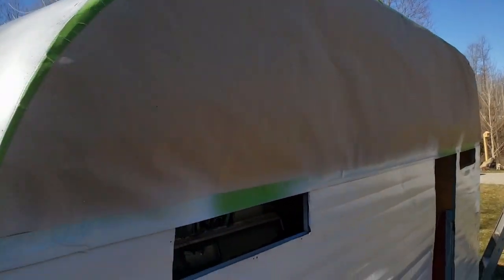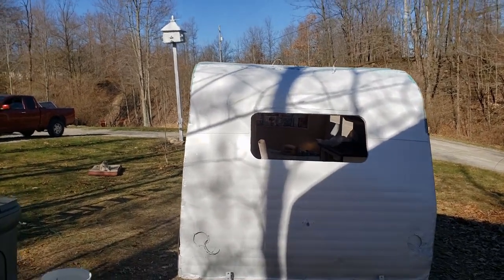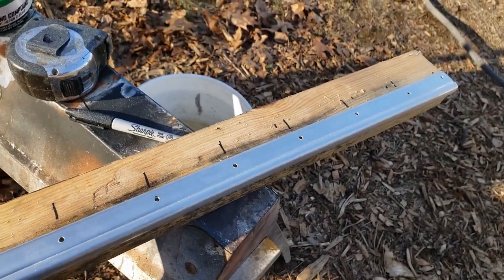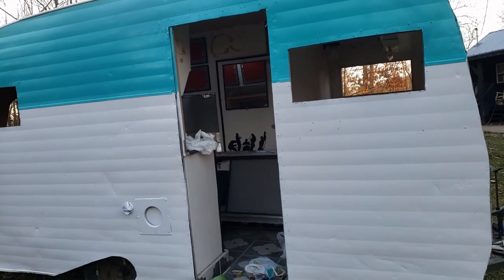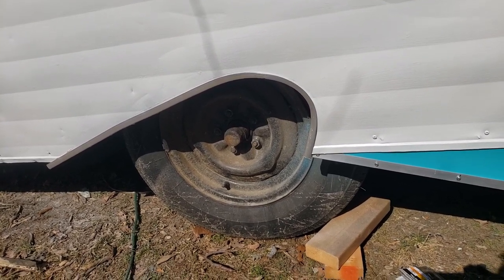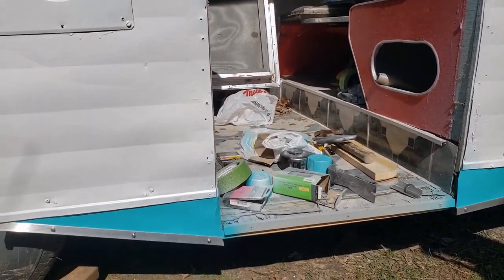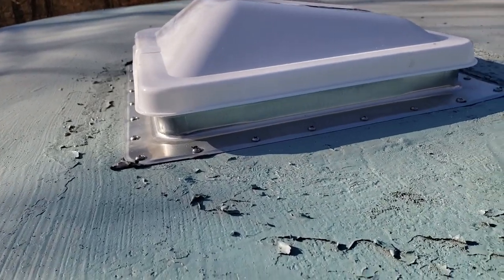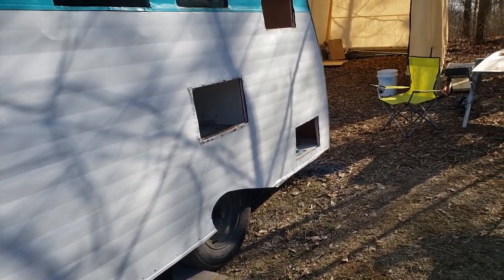Part 4 of restoring a 1967 Serro Scotty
This week I painted the exterior and put on the new roof edge trim. She is starting to come to life!